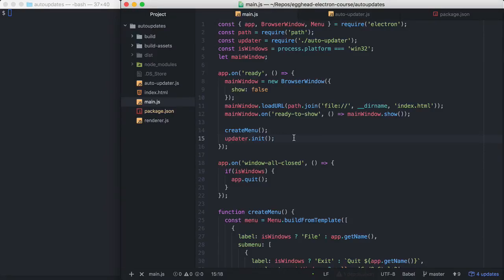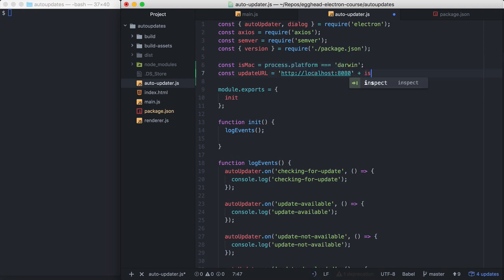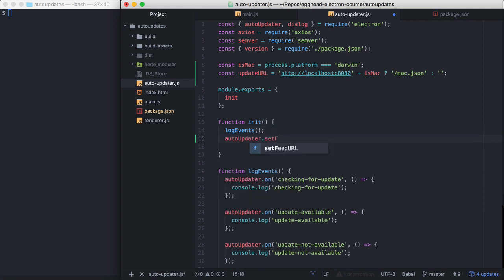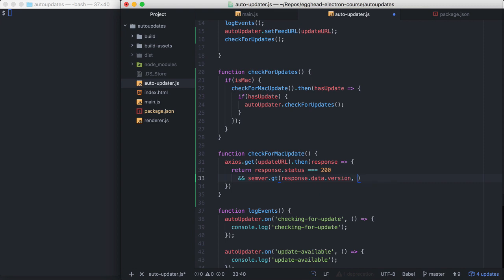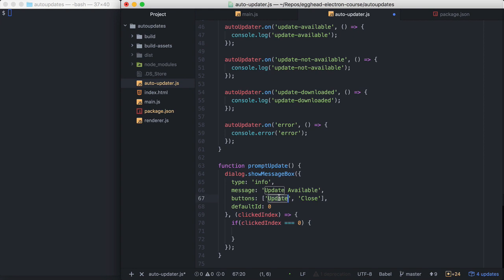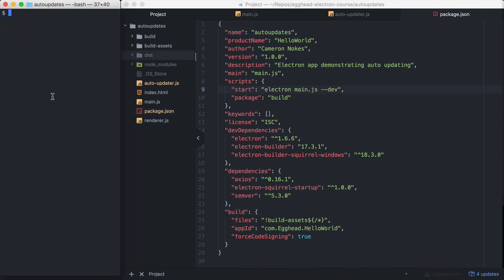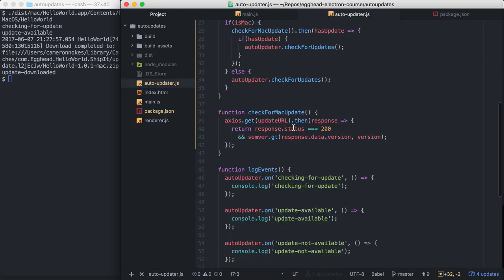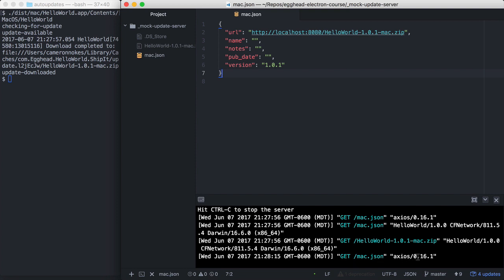13 - Electron AutoUpdater Tutorial: How to Ship Updates to Your Electron App on Mac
In this tutorial, we'll show you how to ship updates to your Electron app on Mac using Electron AutoUpdater. Electron AutoUpdater is a built-in module in Electron that simplifies the process of updating your app to the latest version.

We will cover the following topics in this tutorial:

An overview of Electron AutoUpdater and its benefits
How to configure your Electron app for automatic updates
How to package and sign your Electron app for distribution
How to use Electron AutoUpdater to check for and download updates
Tips and best practices for updating your Electron app with Electron AutoUpdater
By the end of this video, you'll have a clear understanding of how to use Electron AutoUpdater to ship updates to your Electron app on Mac. Whether you're a beginner or an experienced Electron developer, this tutorial is a great way to learn about this important aspect of app development.